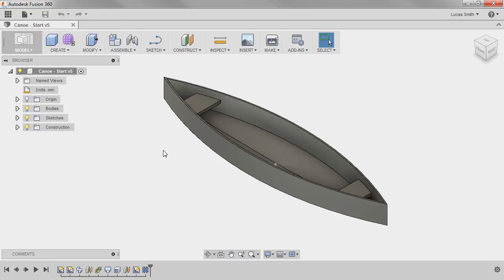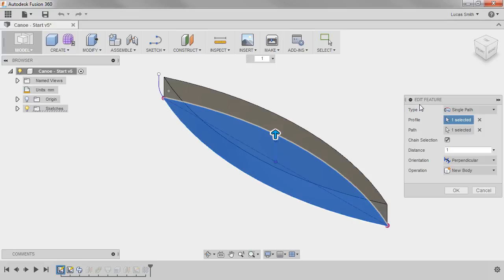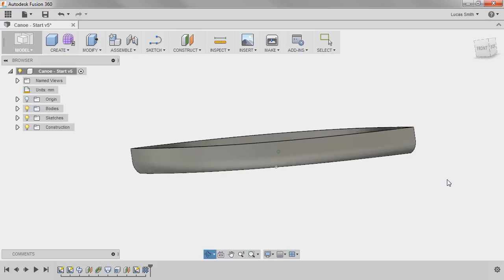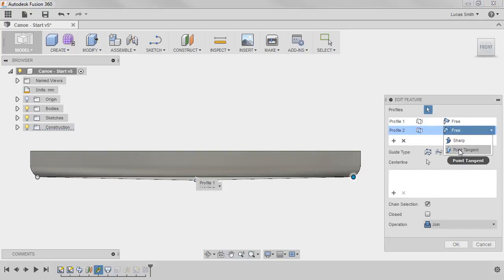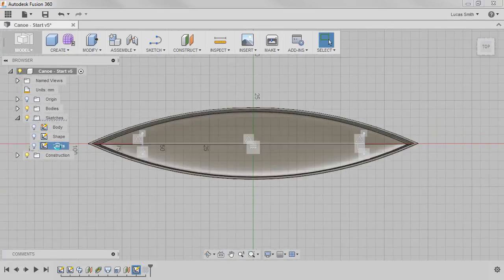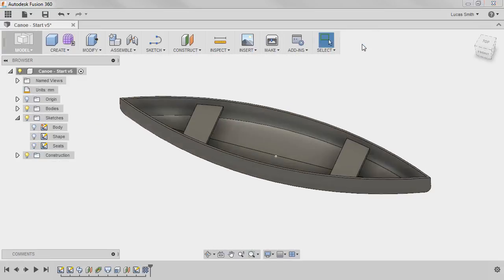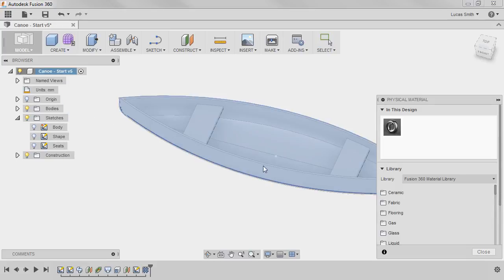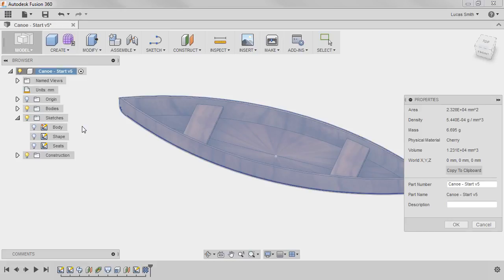GoLearn Challenge - Segment 5 - Exercise 1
This is part of Segment Five in the KiwiBots GoLearn Cad challenge - helping students learn the basics of Autodesk's Fusion 360 CAD software.